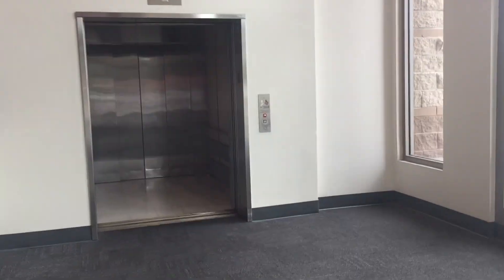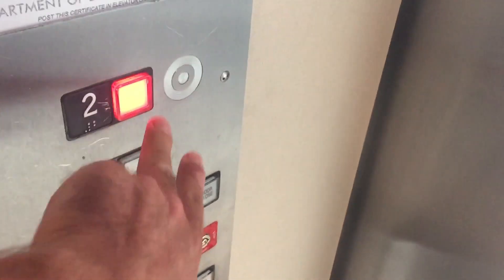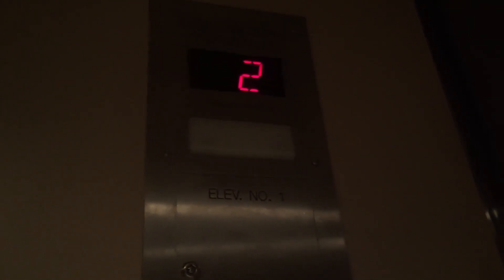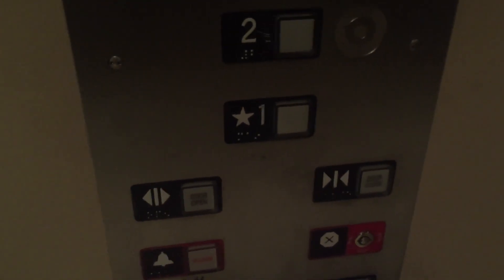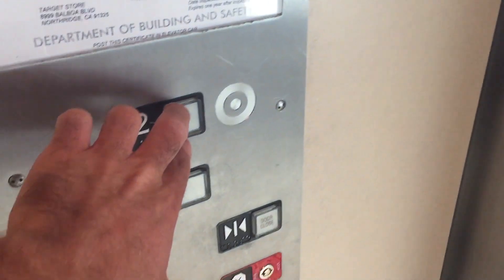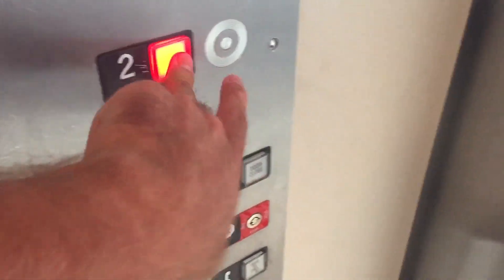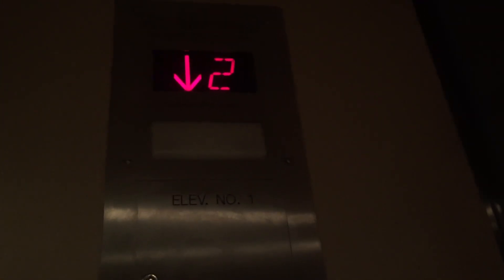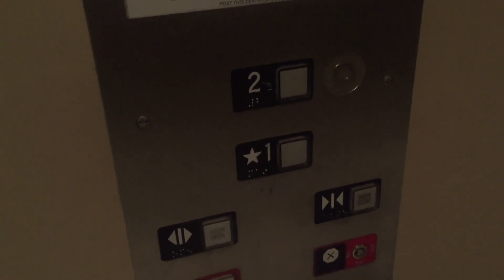Schindler Hydraulic Elevator @ Target on Balboa and Nordhoff, Northridge, CA